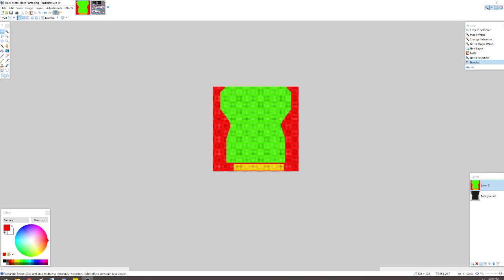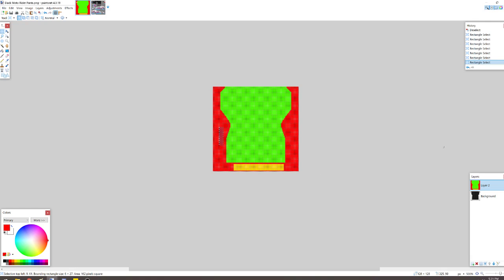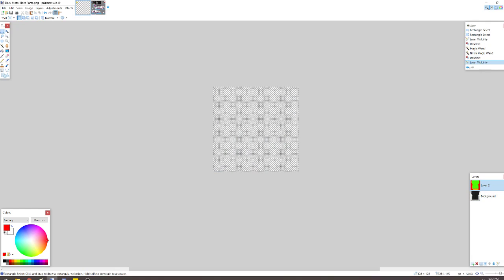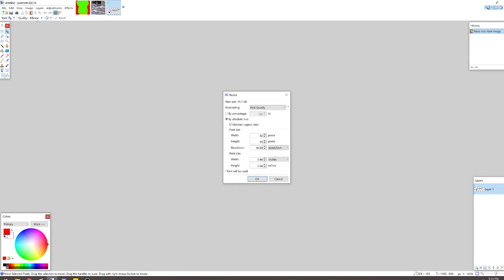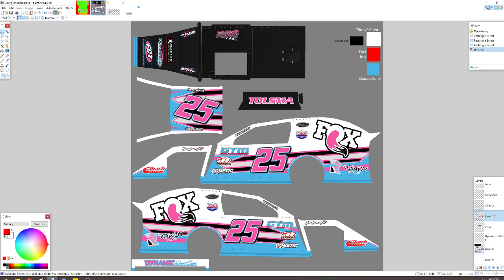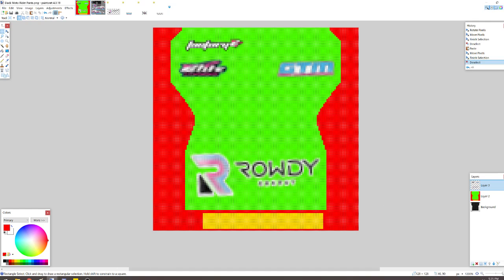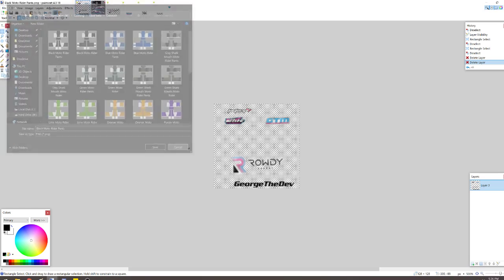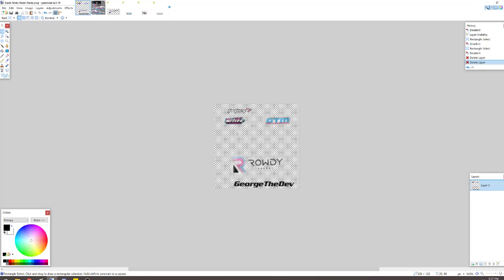How to customize your Colors V2 suits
Shoutout to Zealocity's helmets to go along with my matching suits, find them